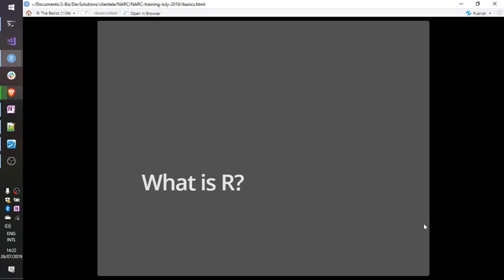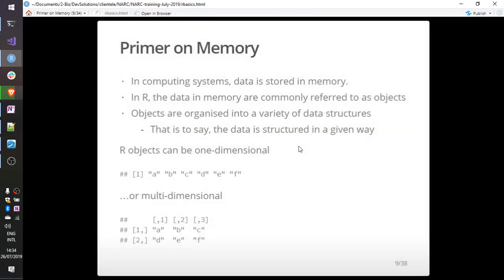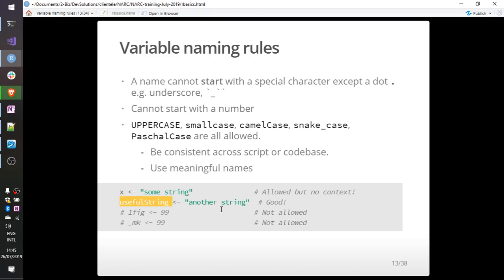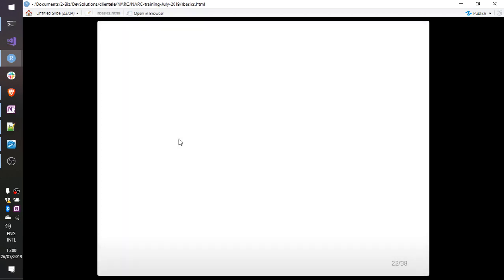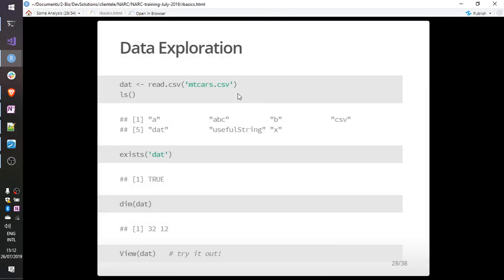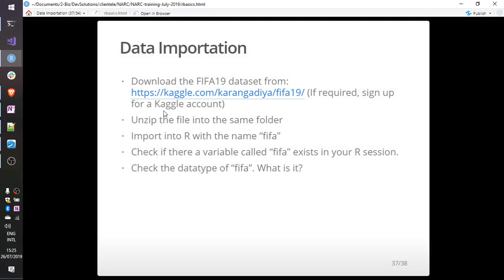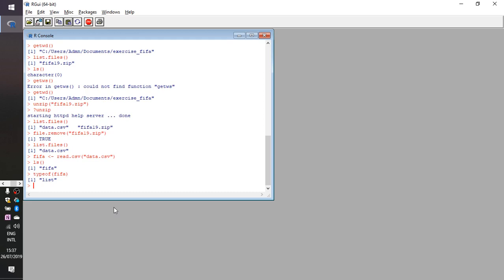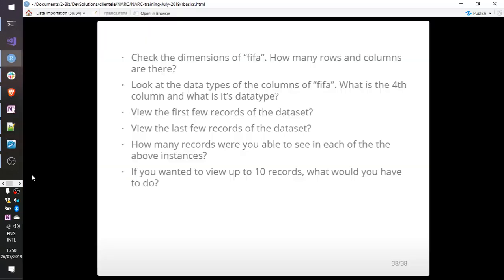R Basics (repeat)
A repeat of the last class on the basics of R.

The session begins with a beginner's overview of what R is and concludes with an exercise on importing data from a CSV file into R.